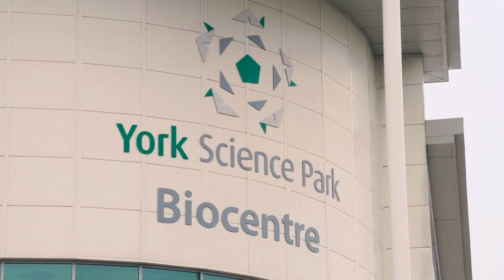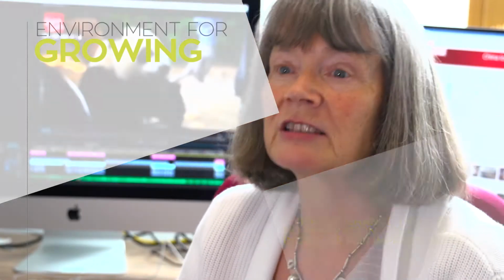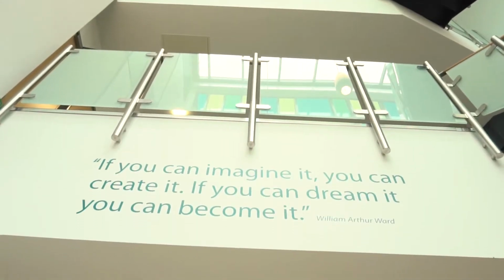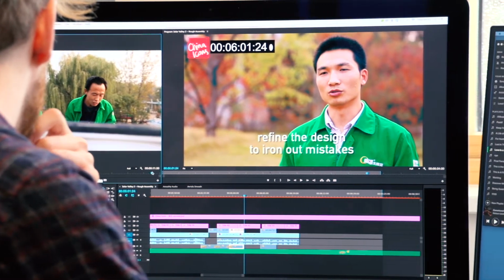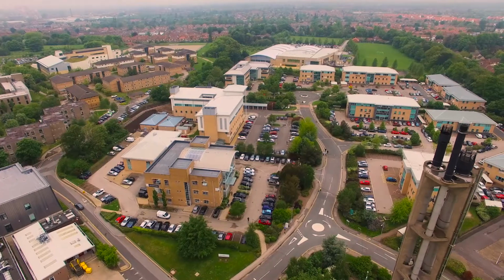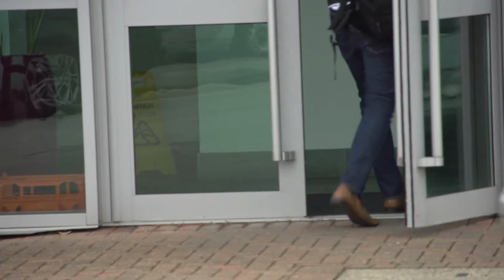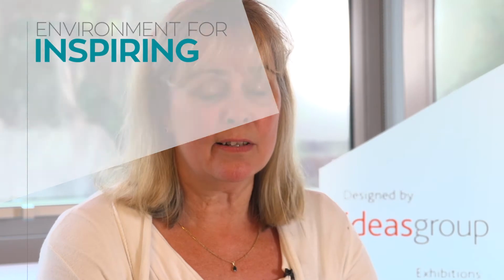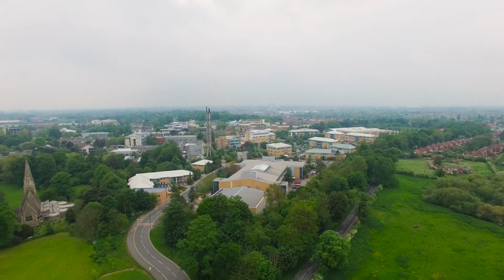YSPL Impact Video